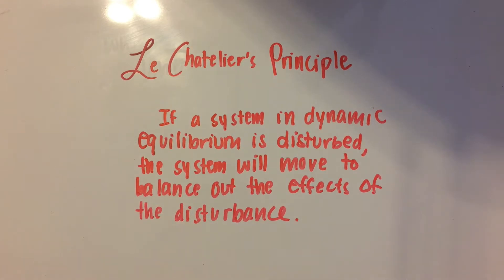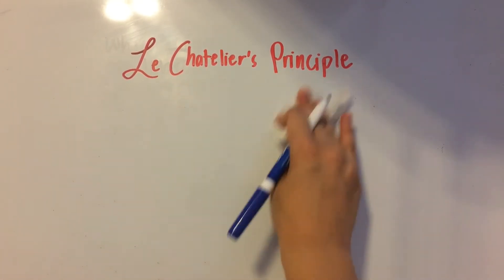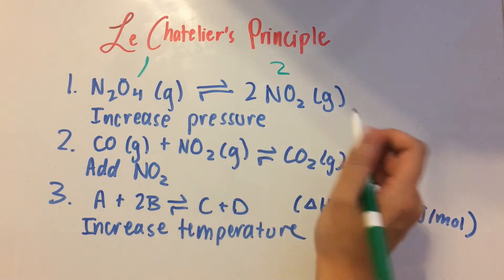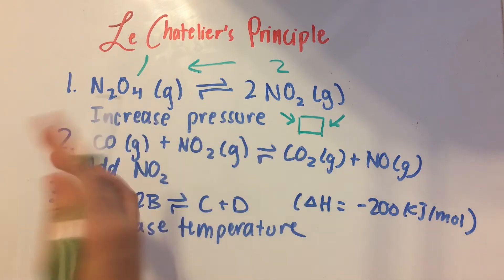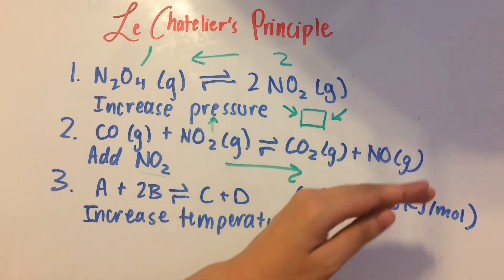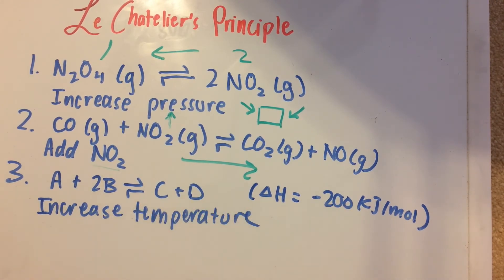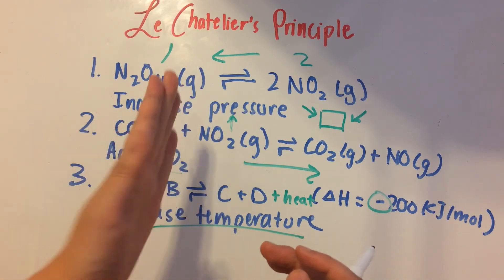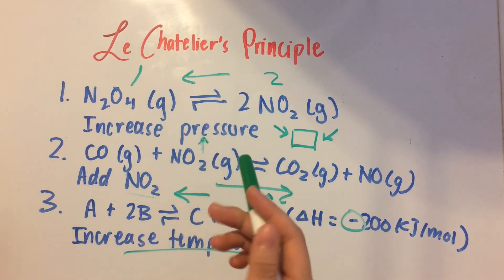Le Chatelier's Principle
How Le Chatelier's principle works in various reaction situations.

TRANSCRIPT:
LeChatelier’s Principle is a pretty fancy sounding name for a relatively easy-to-understand concept, which I put into my own words here. If a system in dynamic equilibrium is disturbed, the system will move to balance out the effects of the disturbance. And we can see that with concentration, pressure, and temperature – well, this kind of goes along with volume, too. So let me just make some space for myself here and come up with a bunch of example problems for us to do.
Alright, so we’re given a set of reactions, and what we have to do is say what happens when a disturbance is applied to the reaction. So first of all, we have N2O4 gas in dynamic equilibrium with two moles of NO2 gas. And we have to say what happens when we increase the pressure. So what we do is, we look at the moles of gas on each side. Over here we have 1 mole of gas; over here we have two moles of gas because of this coefficient. And when we increase the pressure, that means we’re decreasing the volume. So we’re adding pressure to it, and it’s going to be compressed. So the container that this system is in is going to decrease in size. What’s going to happen is we’re going to shift from the side with more moles of gas to less moles of gas, because that takes up less space and that’s more favorable in a container that’s more compact. So this system is going to shift to the left and produce more reactants.
Okay, so the next one. We have CO and NO2 in dynamic equilibrium with CO2 and NO. And what we’re going to do is add some NO2. So we’re going to increase the concentration of NO2, and since it’s on the left side of the equation, that’s going to shift it to the right. Because now we have too many reactants, the concentration of NO2 is too high, so it’s going to shift over and make some more products to balance that disturbance out. So it’s going to favor the right side of the equation and favor the products. Pretty easy, right?
So the last one is, I just put in some letters instead of actual compounds, and we’re going to have 1 mole of A and 2 moles of B in dynamic equilibrium with C and D. And here, we’re given that the forward reaction is exothermic because delta H is negative, meaning that it’s going to release energy. And when a reaction releases energy, that means it’s exothermic. So, when it’s exothermic, then heat is going to be released as a product. So when we increase the temperature, think of it like how we did this last one – when we added NO2 to the left side of the equation, it shifted to the right. So when we increase the temperature, we’ll pretend heat is like a reactant in this situation, when we increase it, it’s on the right. So we have too many products now and we have to go back to the left. It’s gonna shift left and favor the reactants. So that’s basically what LeChatelier’s principle is: when you have too much of one thing, go to the opposite side to balance it out. And when you increase or decrease pressure, go to the side where there’s either less or more moles of gas.